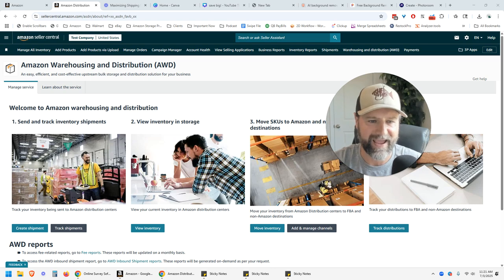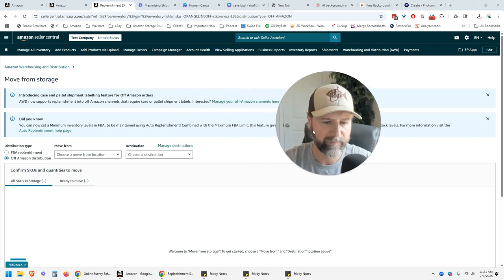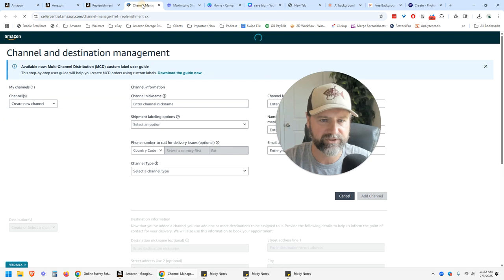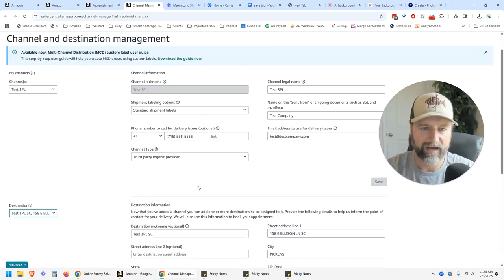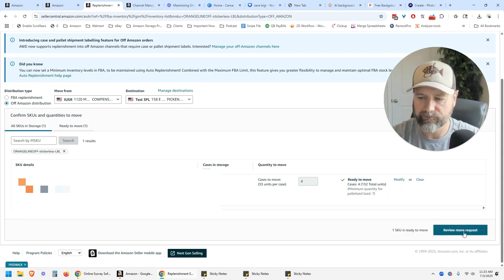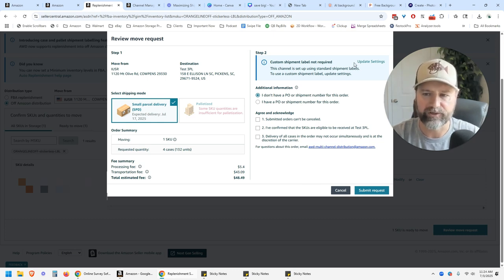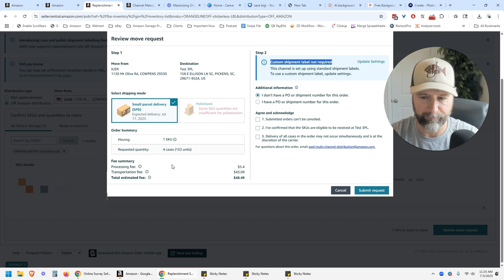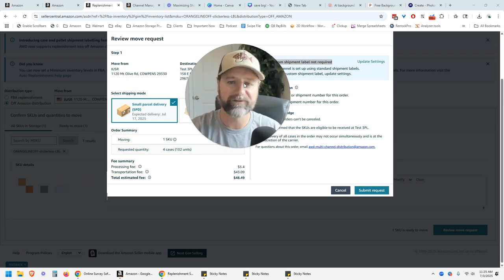Pulling Inventory Out of Amazon AWD Step by Step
Need to pull your inventory out of Amazon AWD?

Whether a product is not selling, you got gated, or you simply need to reroute stock to a 3PL or another channel, this video walks you through exactly how to remove inventory from Amazon Warehousing and Distribution inside Seller Central.

Get a free storage cost audit at AmazonStoragePros.com

In this tutorial you will learn:

• Where to find AWD inventory inside Seller Central
• How to use “Move from AWD” to start a removal
• The difference between FBA replenishment and off-Amazon distribution
• Why your products will not show until a destination is selected
• How to set up channels and destinations for a 3PL
• How to choose shipping method and understand removal fees
• When to upload your own shipping and box labels
• Expected timelines for AWD removals

Removing from AWD is much cheaper than FBA removals, but you still need to plan ahead and make sure destinations and labels are set correctly.

If you want help deciding when inventory should stay in AWD, move to a 3PL, or go direct to FBA, get a free storage cost audit at AmazonStoragePros.com